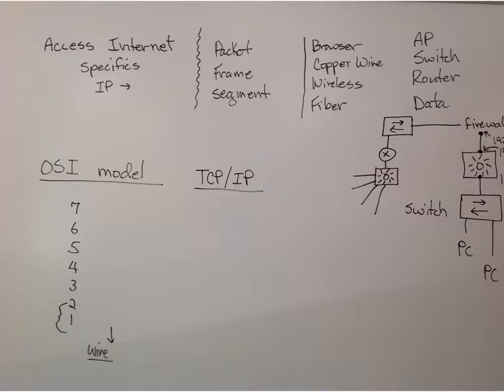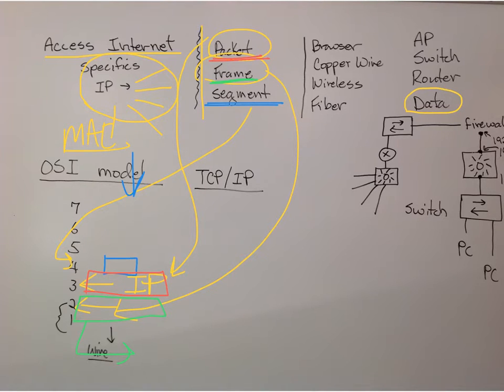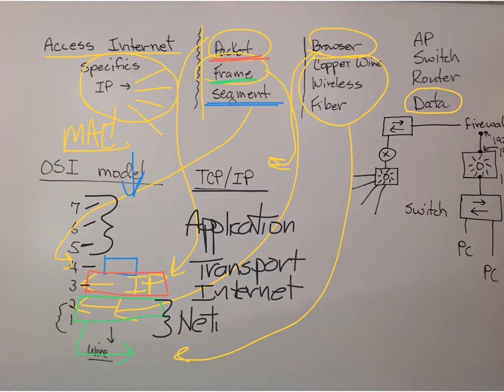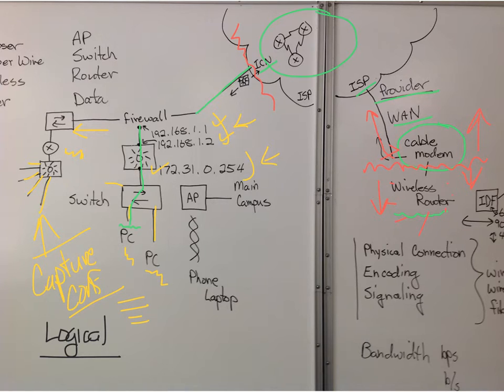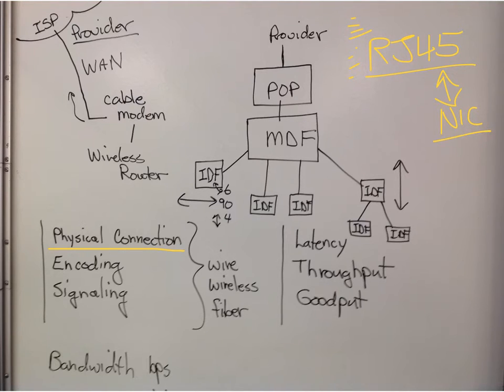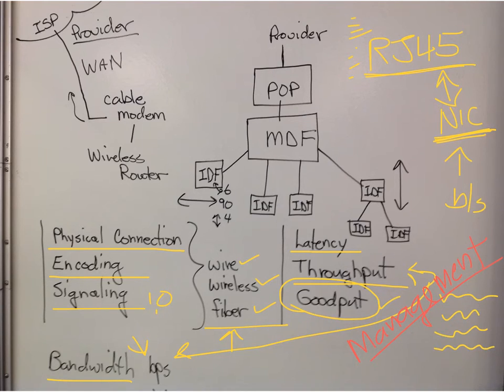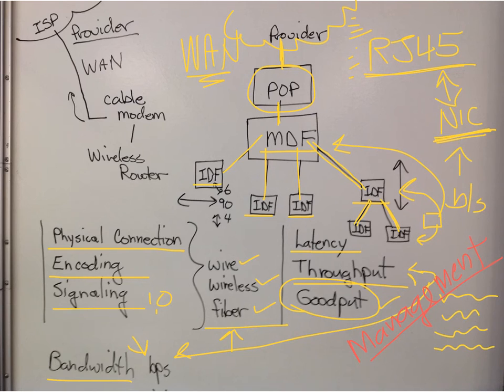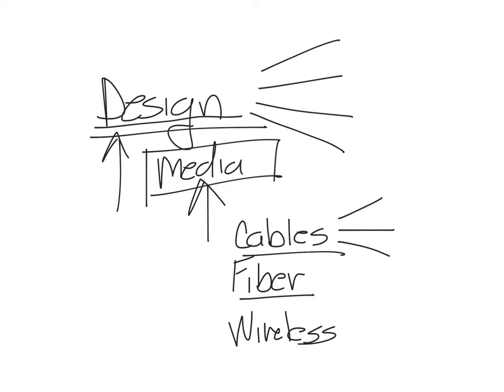NET-203 WBR-S20 D6